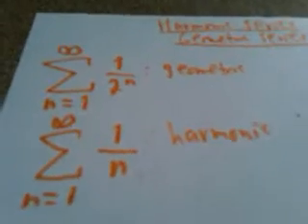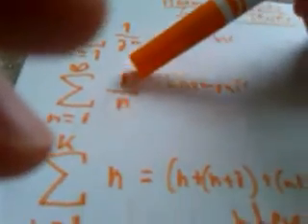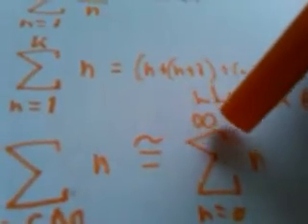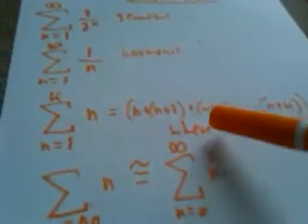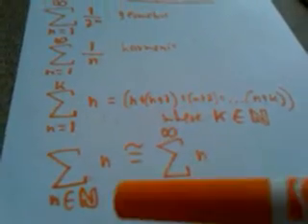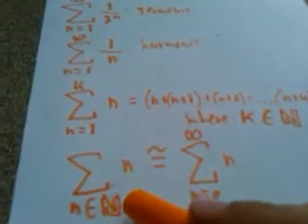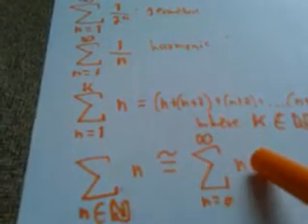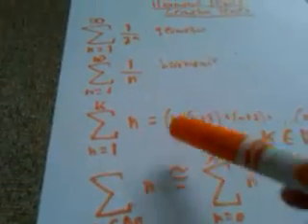Sequences and series pt. 2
this part discusses a few of the different types of series. Eventually I will discuss complex series, trigonometric series, Taylor Series. Next video will discuss the different types of convergent series and how to test a series to see if it does indeed converge.